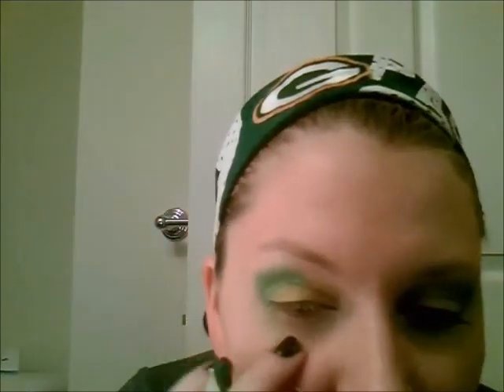Green Bay Packers Makeup Look, Entry for MrsJdafirstlady Super Bowl Contest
My first tutorial,  sorry for camera and lighting issues.  GO PACK GO!